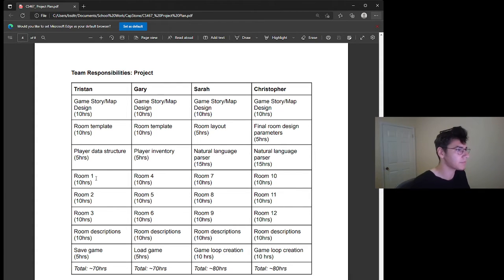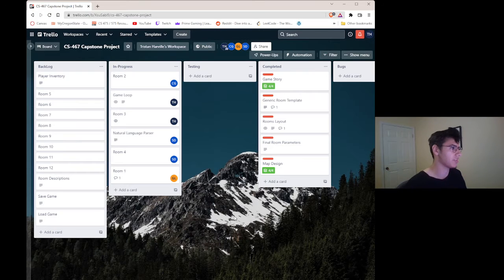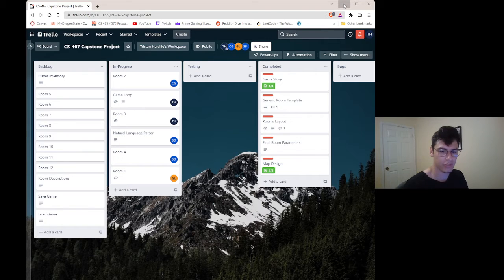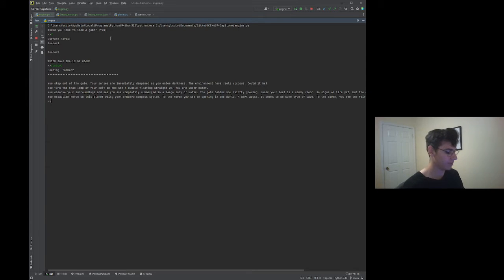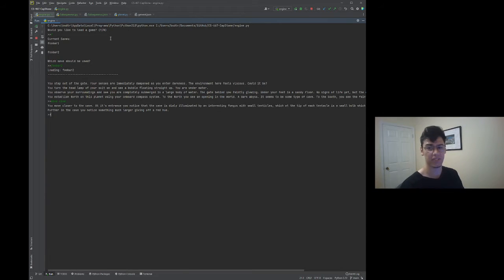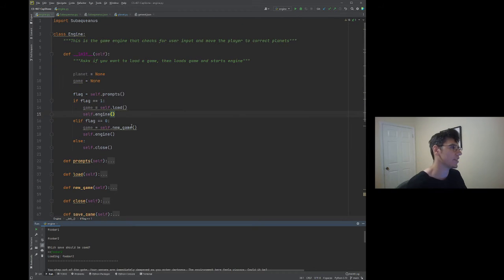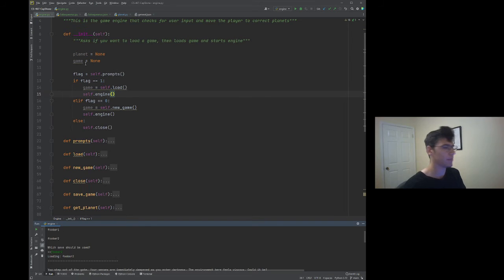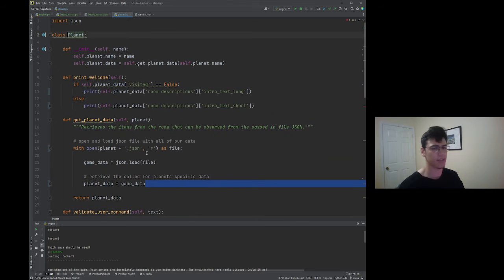CS 467 Demonstration Video - Tristan Harville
Class: CS-467
Project: Pleiades
Members: Sarah Doss, Christopher Gundlach, Tristan Harville, Gary Lutwen

This is a demonstration and explanation of what I have been working on for the project.